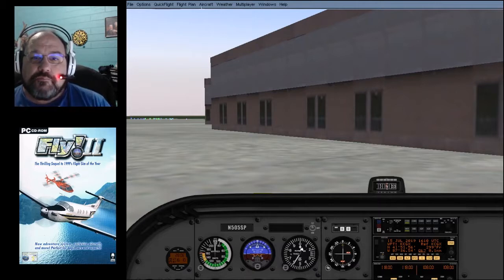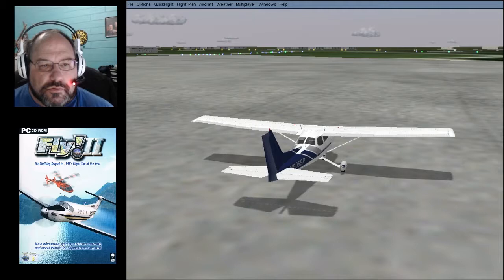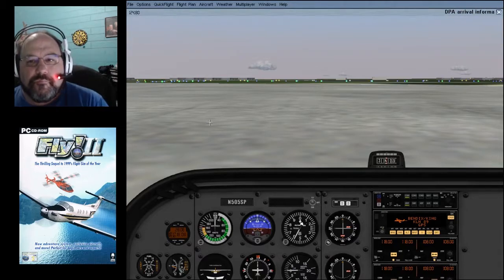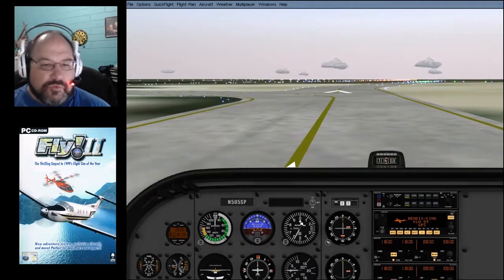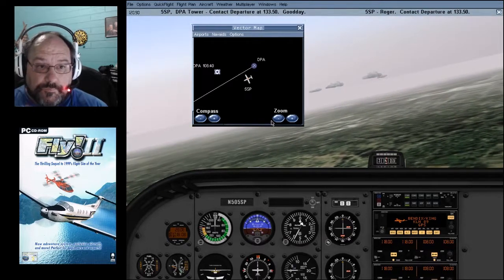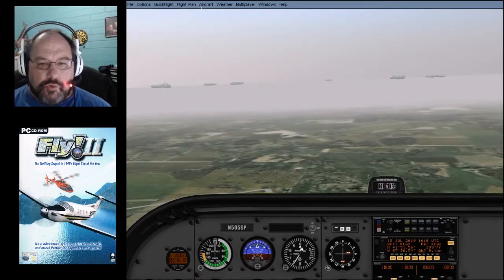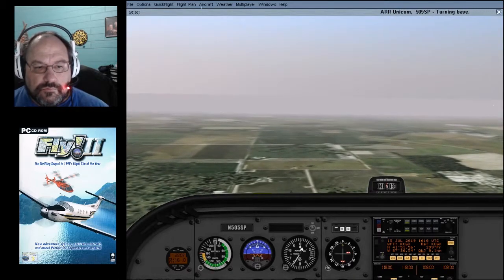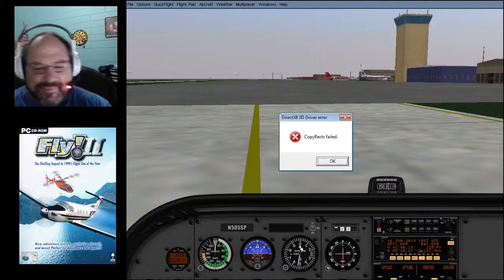Fly! II (Terminal Reality): DuPage Airport (KDPA) to Aurora Municipal (KARR) || World Tour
Fly! II

Leg 3:
DuPage Airport (KDPA) to Aurora Municipal (KARR)

The World Tour continues as we depart DuPage Airport for a short flight over to Aurora. We'll be featuring user created content for Aurora by Wayne Roberts.

Aurora Municipal Airport (KARR) by Wayne Roberts
tmarr.zip

DuPage Airport Scenery by KILR Gamer using "Terramodels Scenery Development System" by Alice Kriesman
tm22_program.zip
tm21.zip

Music

"Terminal Reality's Fly! II Theme Song"